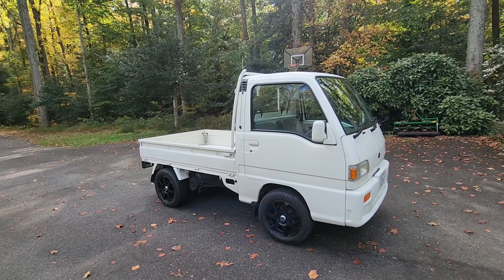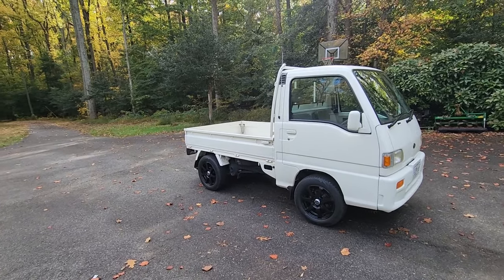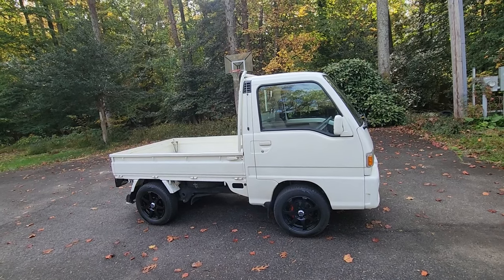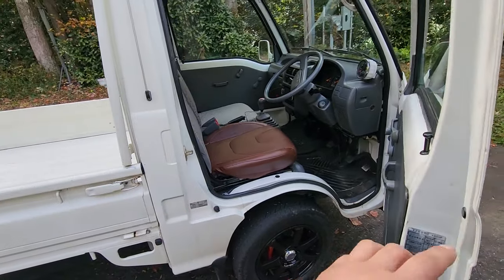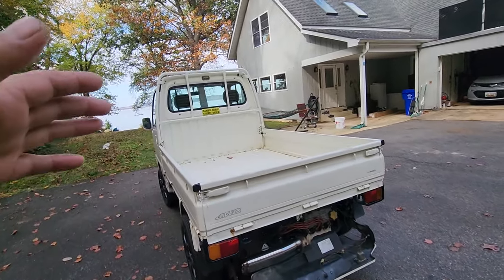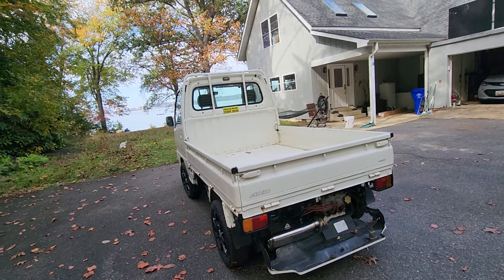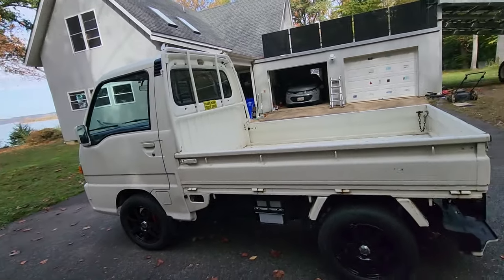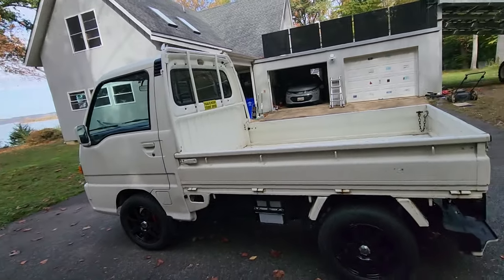Subaru Sambar Little Elephant Swiss Knife MINI Truck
Subaru Sambar Little Elephant  Swiss Knife MINI Truck. Just my 2 cents.